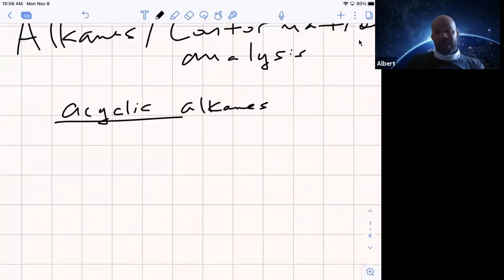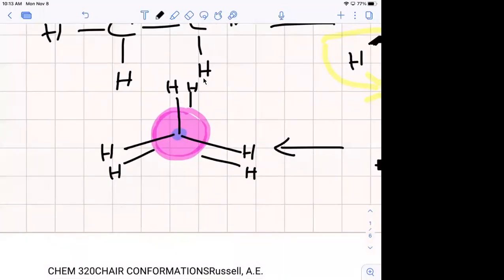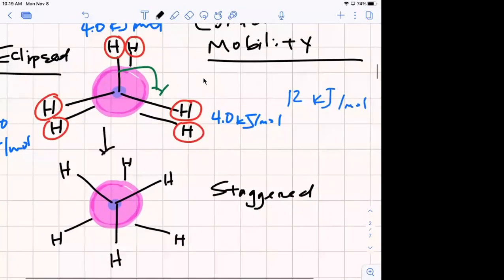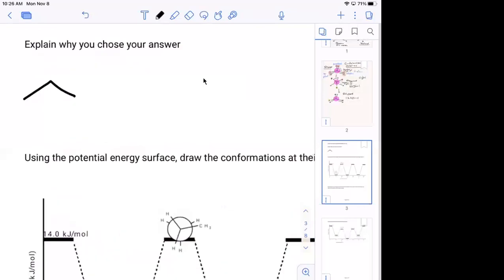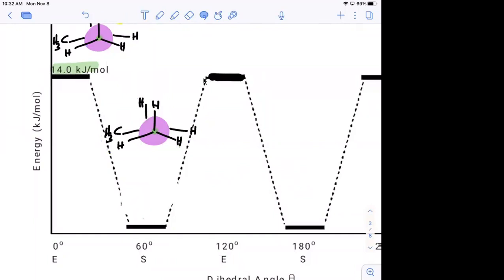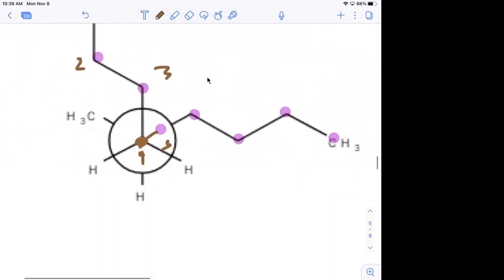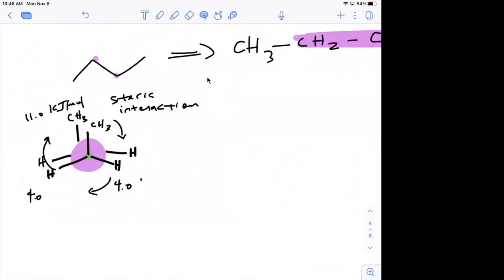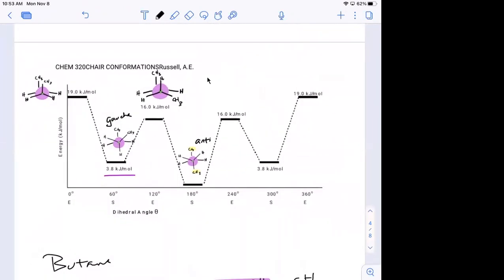CHEM 320 11-8-21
Introduction to conformational analysis of alkanes